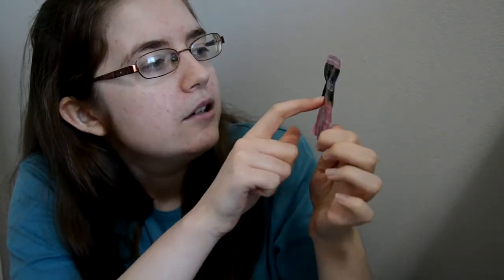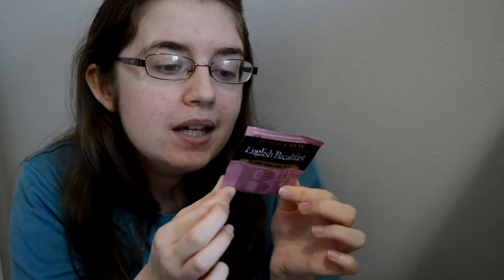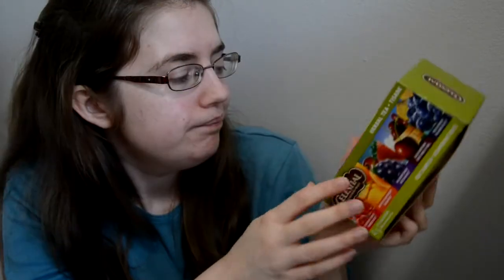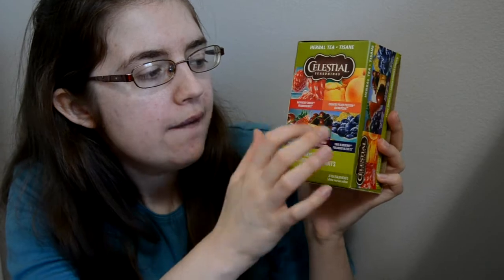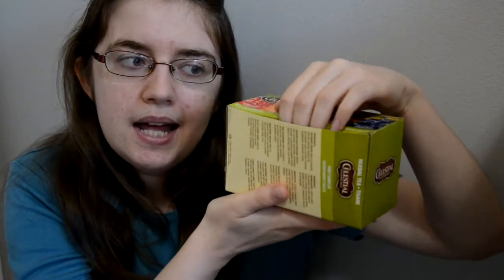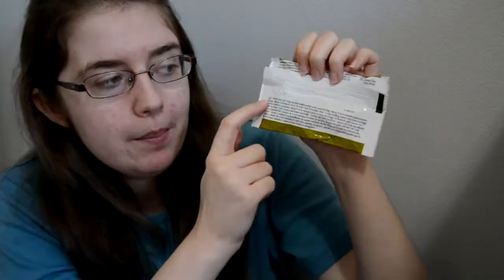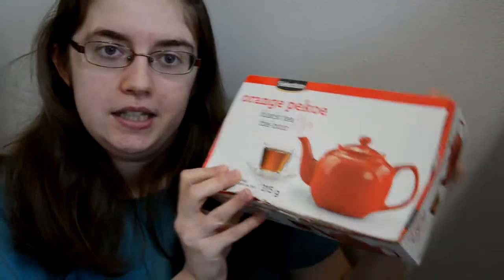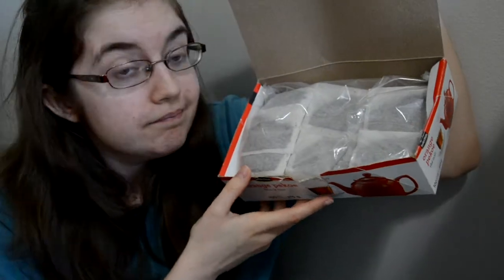tea store | asmr